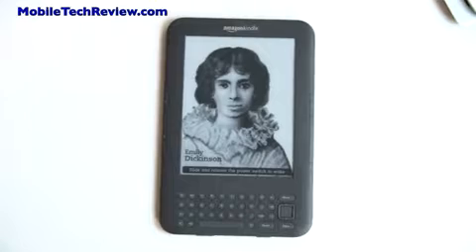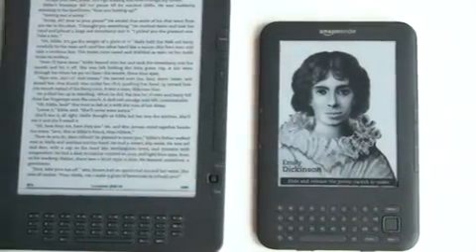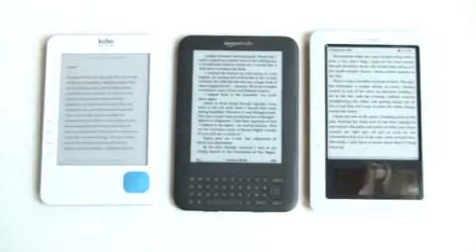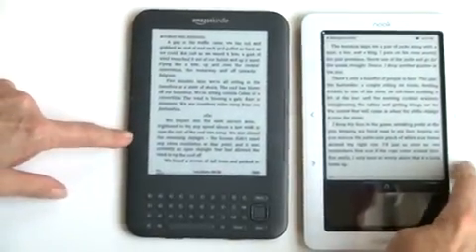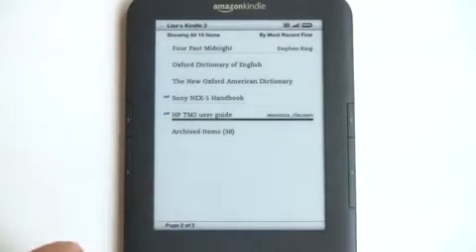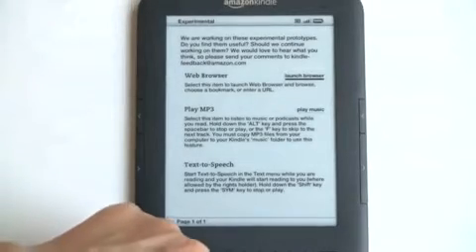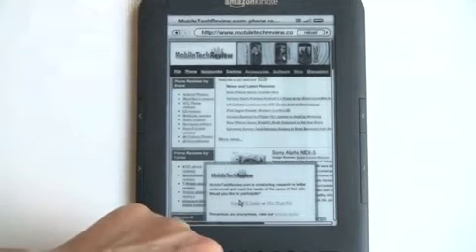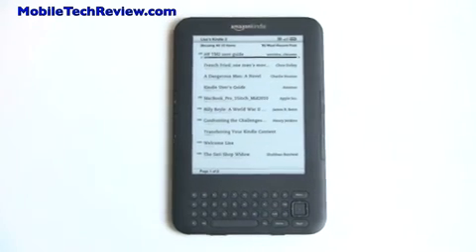Amazon Kindle Video Review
A review of the Amazon Kindle eReader platform.

As seen on Mobile Tech Review.